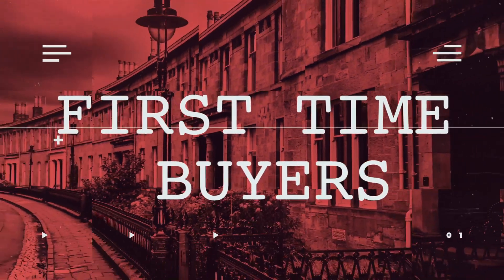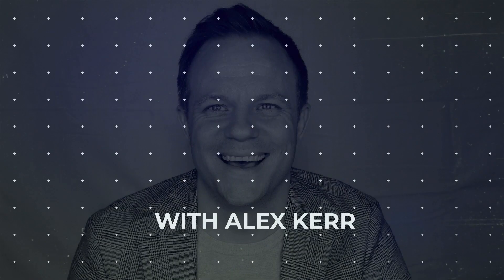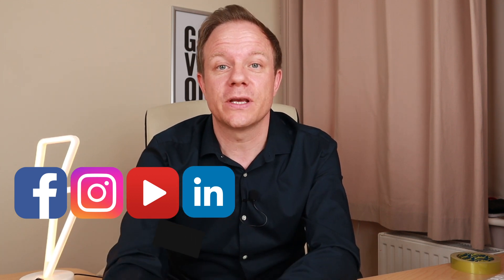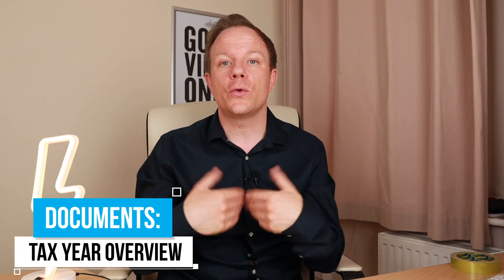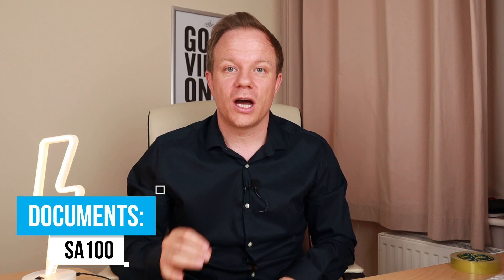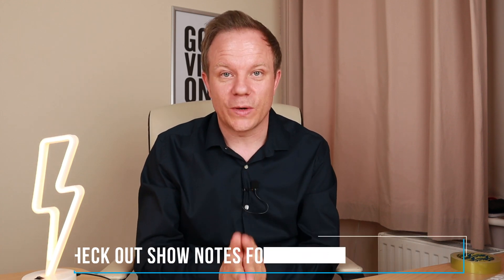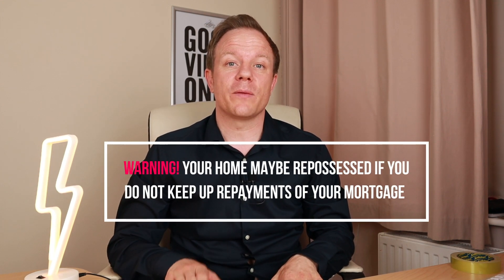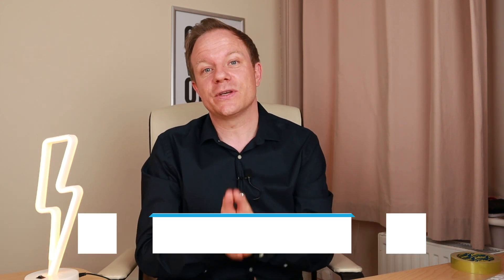How to prepare for a Mortgage as a Sole Trader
Sole Trader Secrets

Are you wondering how to prepare for a Mortgage as a Sole Trader ?

In this video I provide criticial preparation tips you MUST do before applying for a mortgage, as a Sole Trader

*NEW! Download FREE First Time Buyer Pack

BAD CREDIT ?

⚡QUESTION OF THE DAY: Have you had any mortgage related problems due to incorrect documents ? Let me know! 👇👇👇